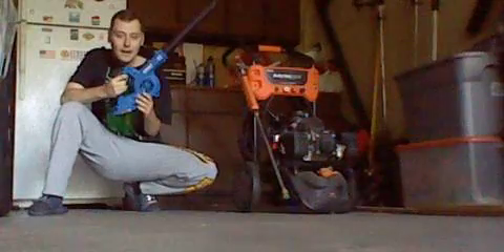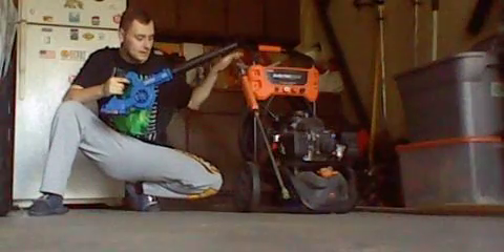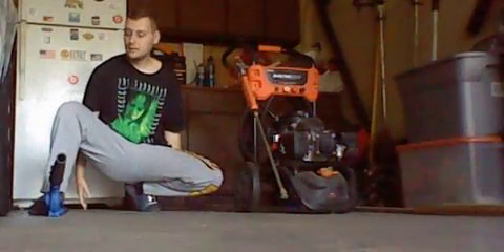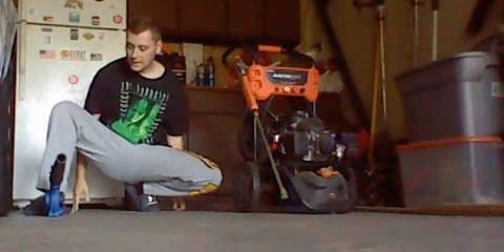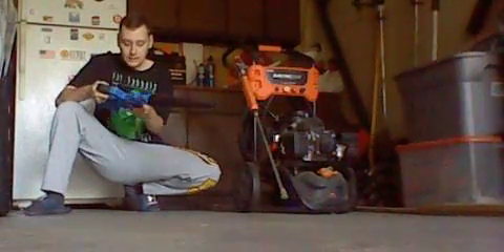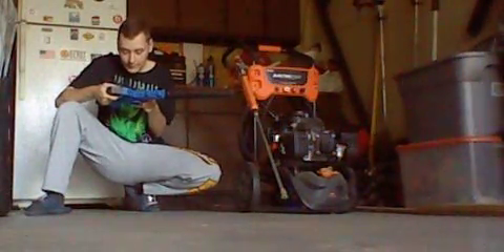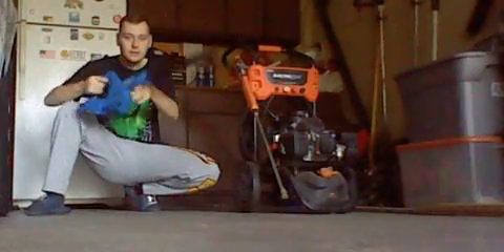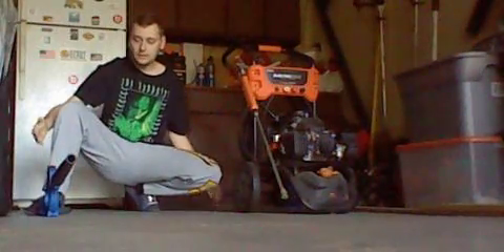Kobalt 24 volt blower fall clean up update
used then battery died